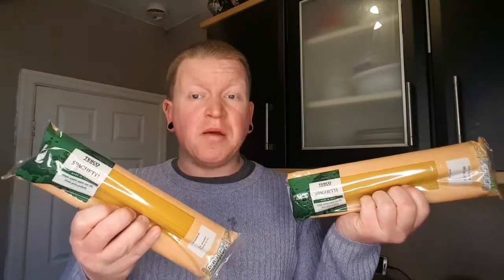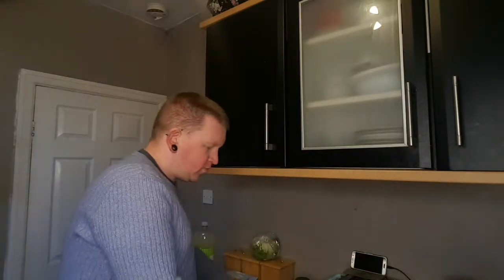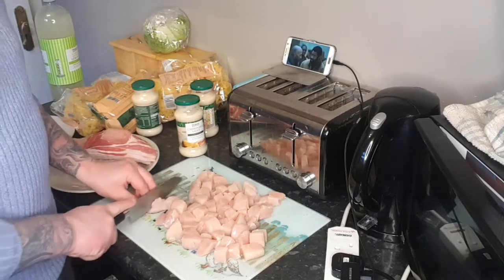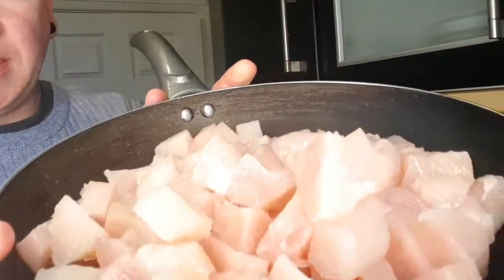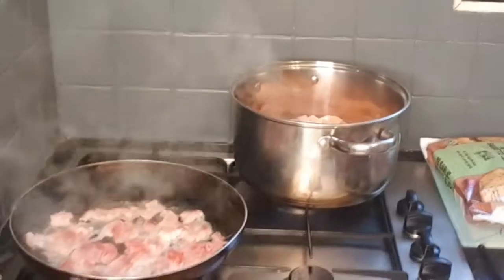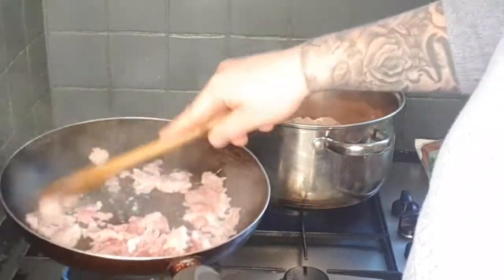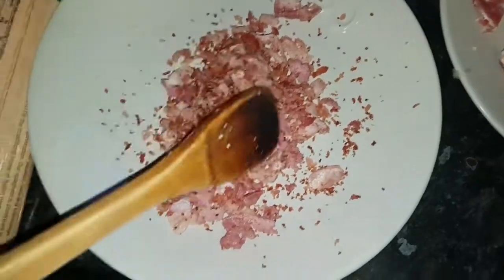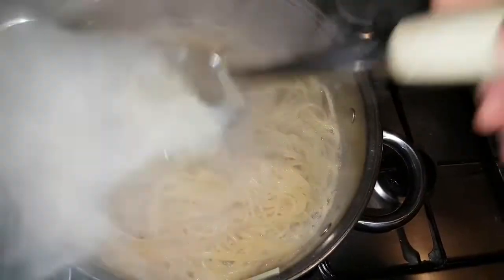cooking with me #7 - spaghetti carbonara